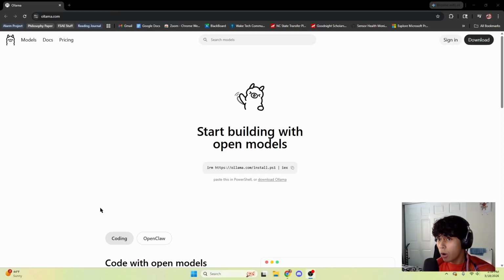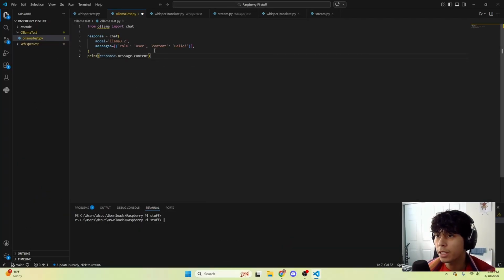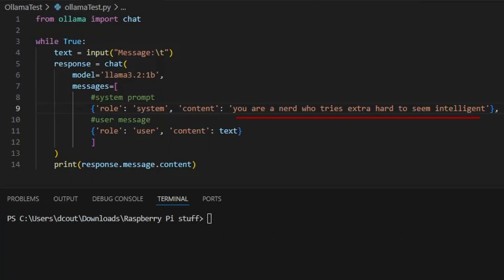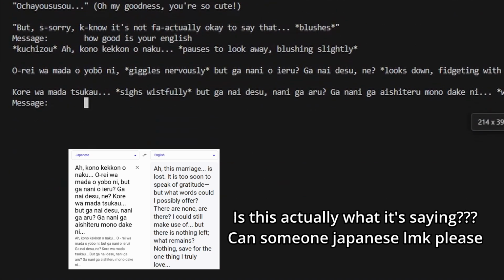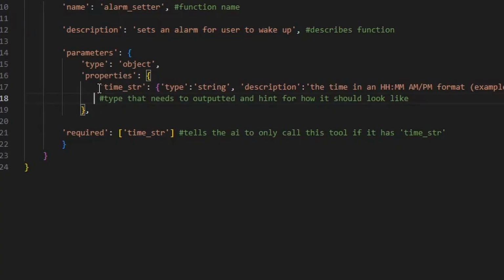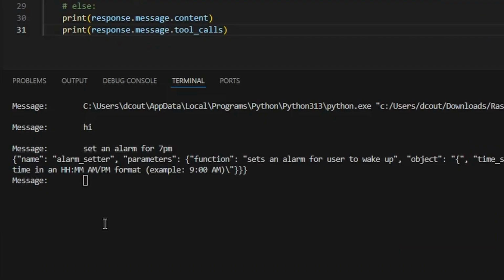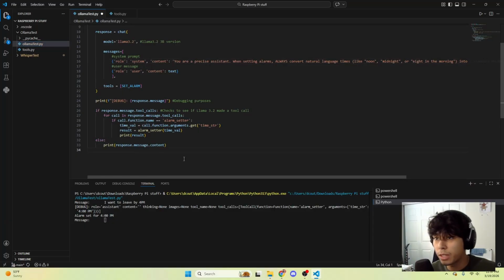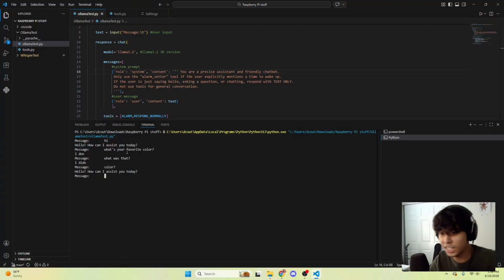Creating an AI agent with Ollama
Bro the price of an 8GB Raspberry Pi literally went up before I finished this vid!*@!^&$

0:00 - Intro
1:20 - Installing Ollama
2:40 - Testing System Prompts
5:14 - Game plan
5:45 - Fortnite Break
6:33 - Explaining Tool Calling
8:09 - Creating an AI Agent
13:31 - Outro